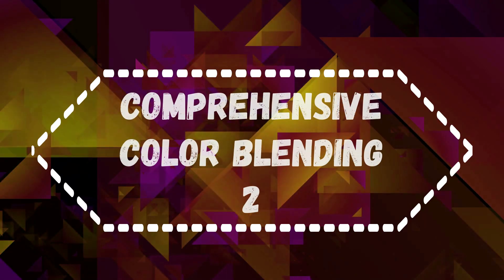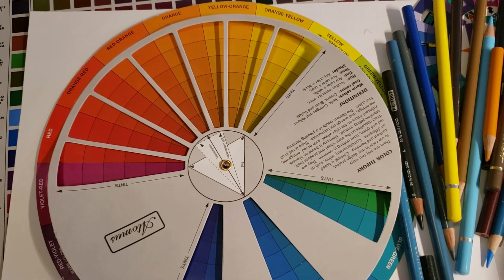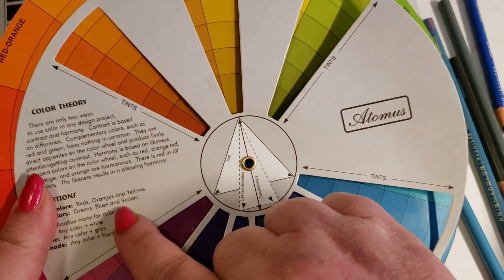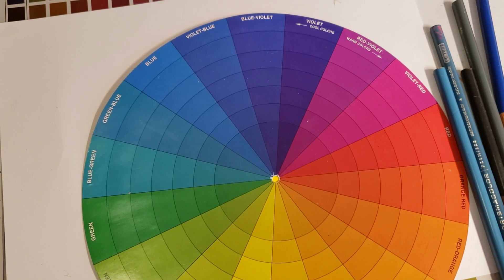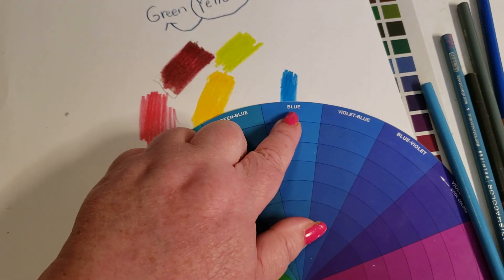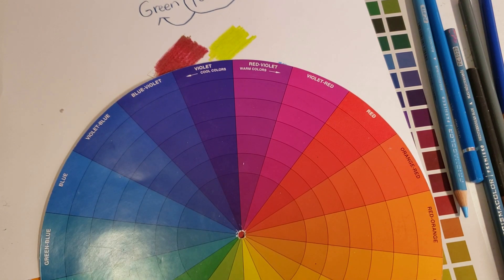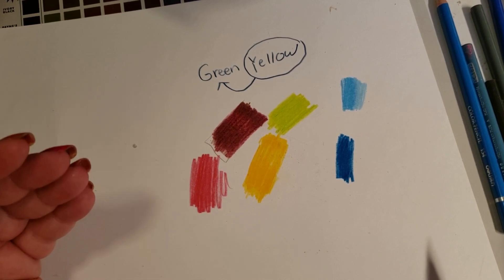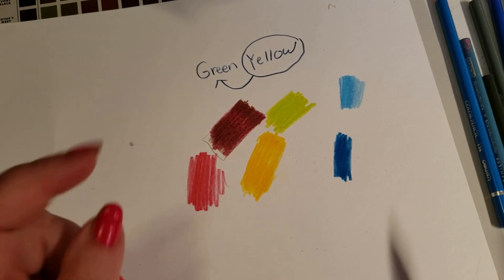How To Recognize Colored Pencil Undertones Class 1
Here is the link for the paperwork

This is the specific color wheel you need to get. There are ones that are similar but do not do what this one does.

Prismacolor 21 : Excellent Deal

Printing Paper Neenah Exact Vellum Bristol

Best Deal Of The Week
Prismacolor 150

I am always being asked which products do I use. Below is a list of what I keep on hand and recommend. This list is updated with every video to reflect the best price for the day. Sales go quickly, so you must act fast. Many items default to other products when the original sells out. Please check that the product you are ordering is the exact item I am recommending. This is automatically done by Amazon and does not reflect on the seller.

Pencils (Budget)
1. Deli Pencils are among my top 3 pencil choices at the Budget Price Level. They are a fantastic highly pigmented pencil that is almost indistinguishable from Polychromos. This link is hit and miss. If Deli pencils in the hut does not show then they are sold out. You can check back as they come back within a day or two.  The link may default to a different pencil. Make sure it's a Hut on the front of the tin box.

2. Star-Joy : These pencils are similar to Deli Pencils, but come with 120. The cores are thinner for more refined details.

3. Nyomi (Markart) : Markart is a rebrand name. The pencils are Nyomi and are good quality.

4: Amazon Basics : The colors match Prismacolor pencils exactly, but at a budget price. They are not as creamy, but are a close second.

5 Prismacolor 21 : Excellent Deal

6: Verithin Pencils By Prismacolor

7: Lyra Skin Tone 6mm Cores

8: Brunfuner 180 Pencils

9: Art n Fly Pencils

Professional Pencils
Prismacolor 150 : (Best Price)
Derwent Chromaflow
Prismacolor 72

Pencil Sharpener:
1. Kum (Hand Held)
2. Tihoo (Electric)

Eraser
1. Afmat Electric

Pencil Organizers
Rotating Pencil Holder Bamboo
5 Piece Pencil Organizer

BenQ Lamps

Books
In Bloom

I